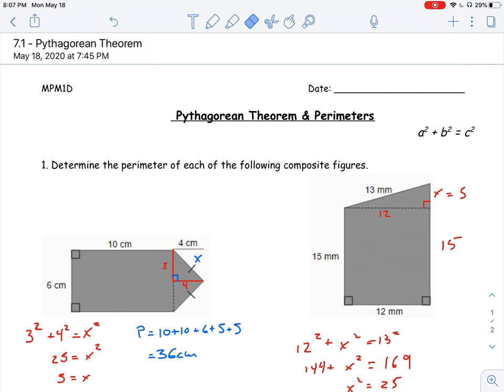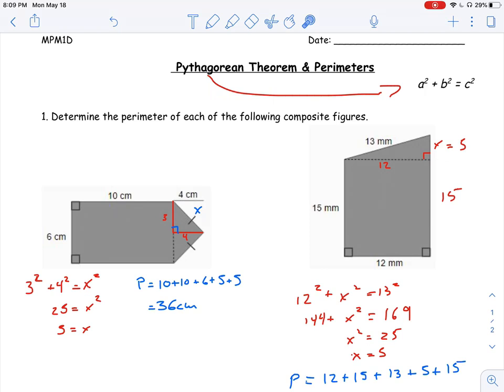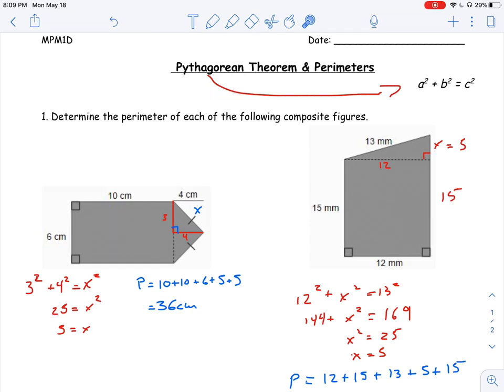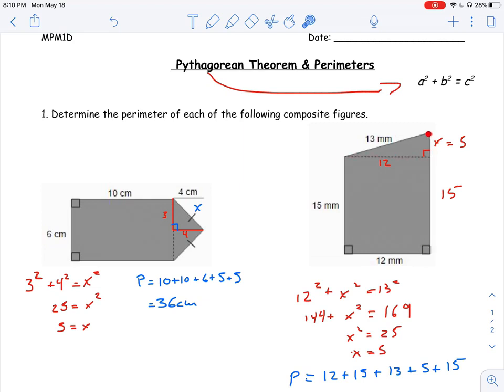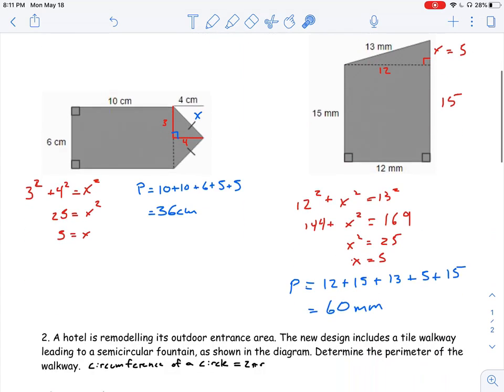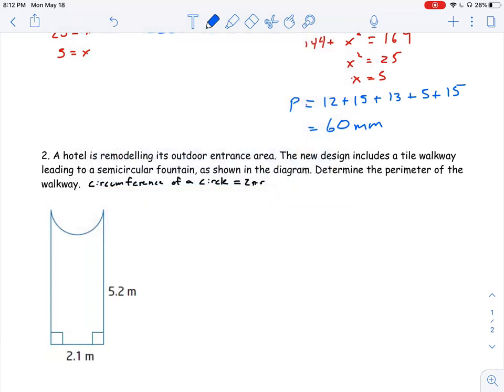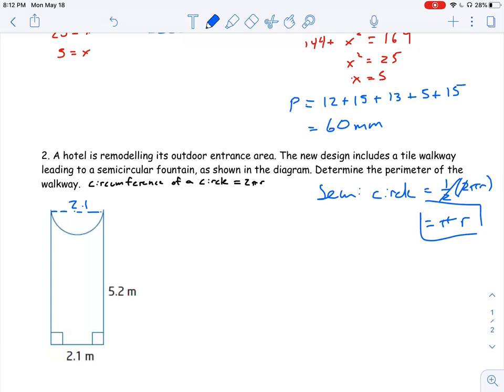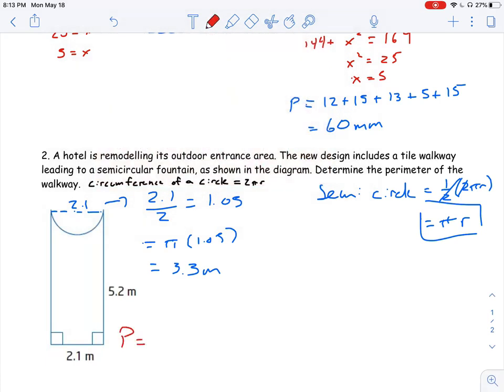Using the Pythagorean Theorem & Finding Perimeter